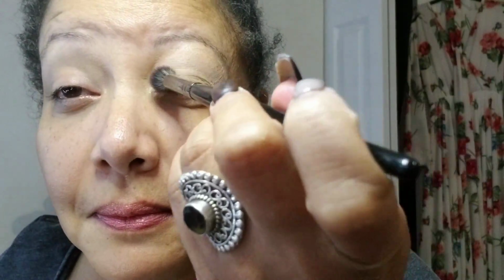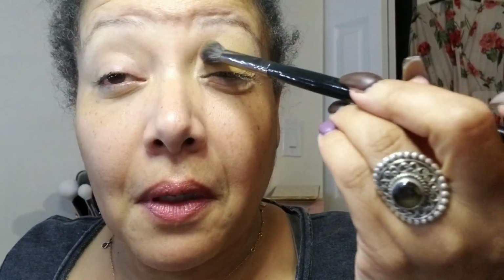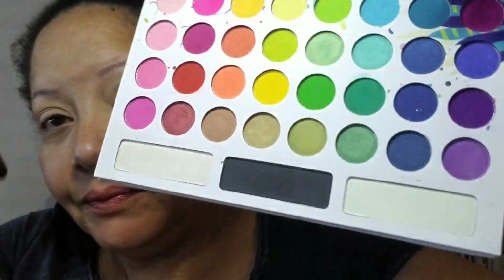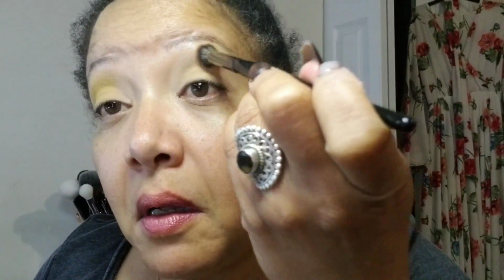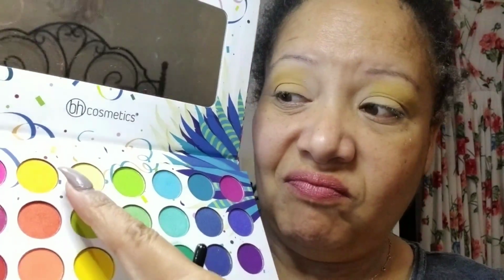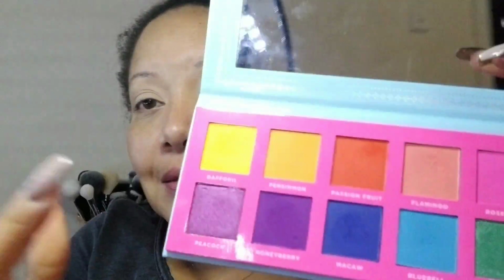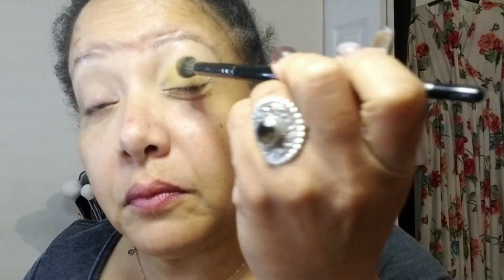Matte Yellow Eyeshadows - Swatches and Reviews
Yellow matte eyeshadows are popular but not always easy to find good ones. I searched my palettes to find how many shades I actually have.

50 years old and on a path of aging gorgeously. Let's not fear aging but age gorgeously and with style.. Join me for beauty, skincare, lifestyle and everything that makes for a gorgeous life.